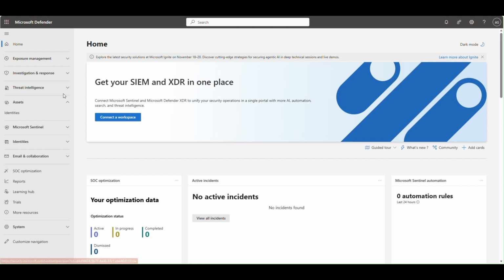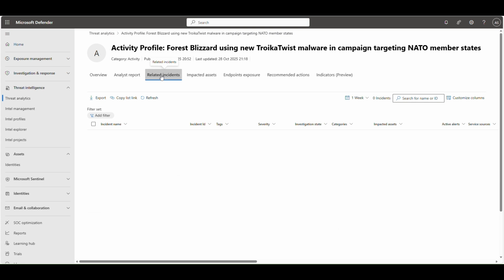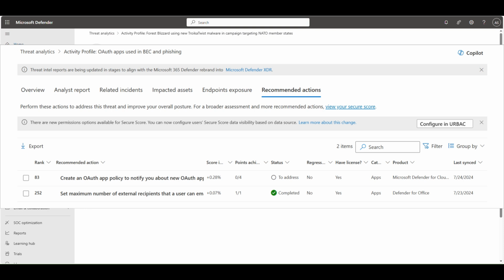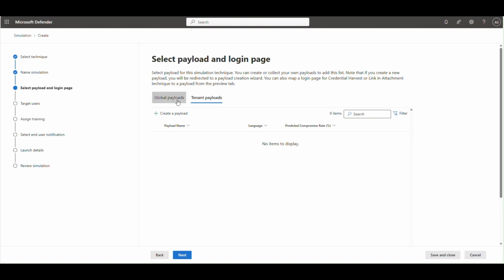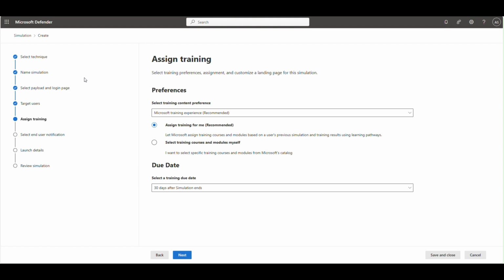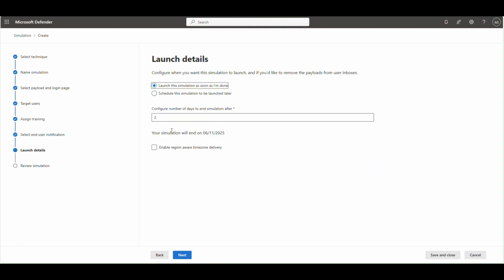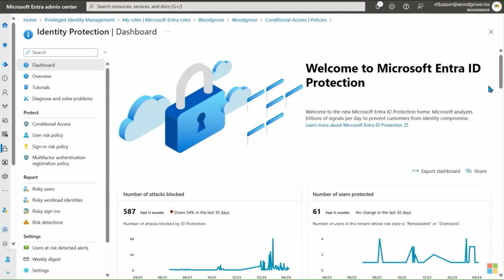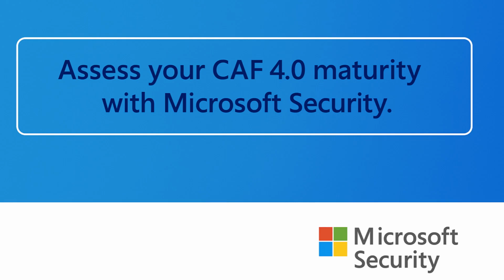CAF 4.0, A2.b Achieved: Turning Threat Intelligence into Action for UK Public Sector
This video is part of my CAF 4.0 security guidance series, created to help UK public sector organisations translate CAF requirements into practical, achievable actions.

In this episode, we focus on A2.b — Understanding Threat: what it means, why it matters, and how public-sector authorities can evidence an achieve the contributing outcomes the CAF 4.0 sets out